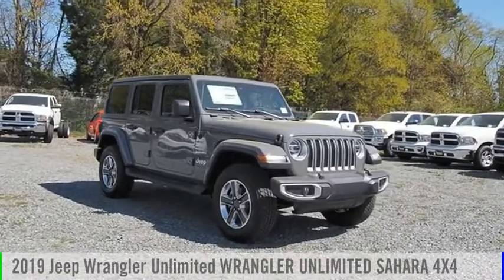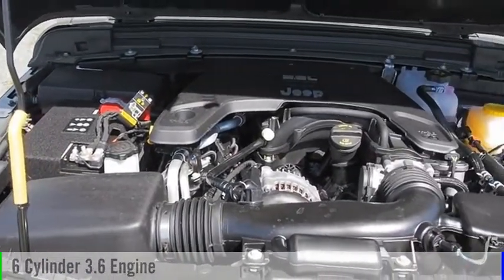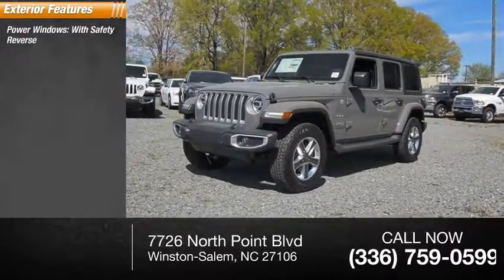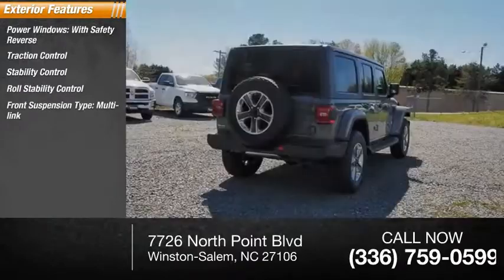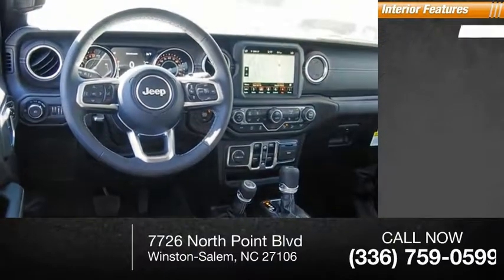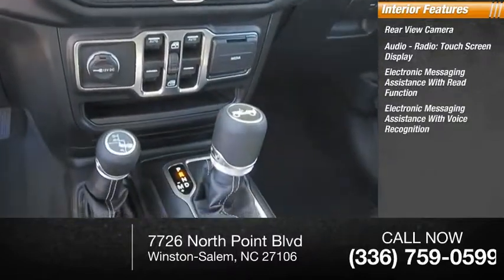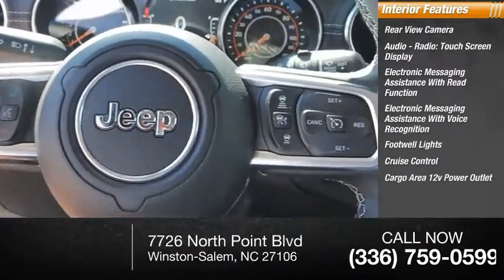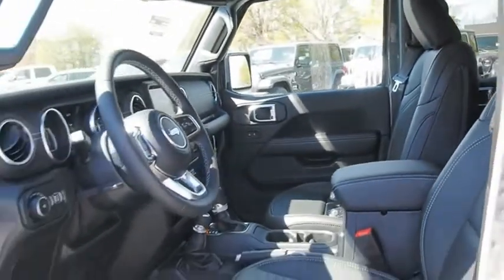2019 Jeep Wrangler Unlimited Winston-Salem NC R9562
2019 Jeep Wrangler Unlimited WRANGLER UNLIMITED SAHARA 4X4

Thank you for viewing our new 2019 Jeep Wrangler! This Wrangler is a great choice and comes well-equipped with Backup Camera, Bluetooth, Stability Control, Cruise Control, and Traction Control. Visit us online at NorthPointCJD DOT com!